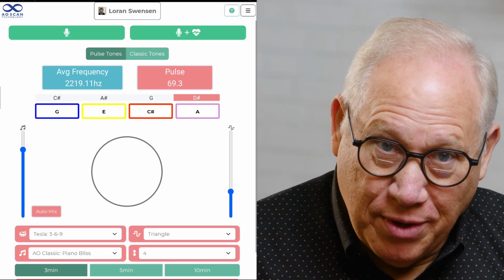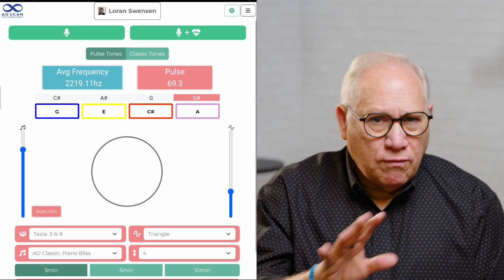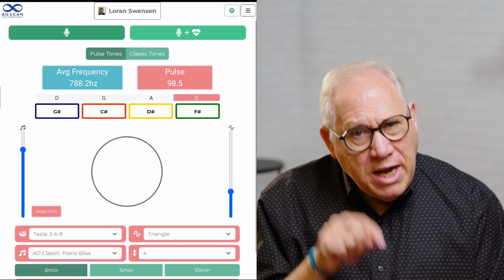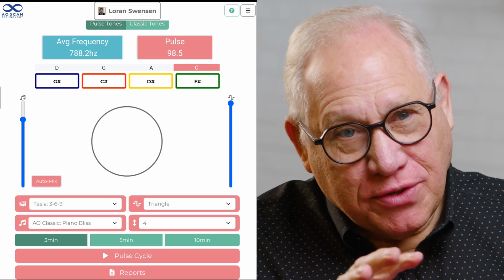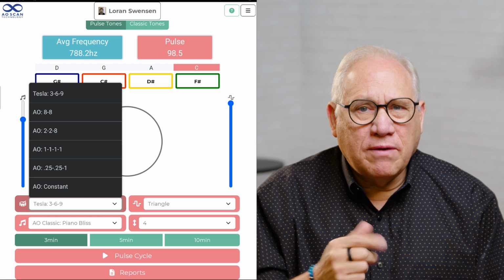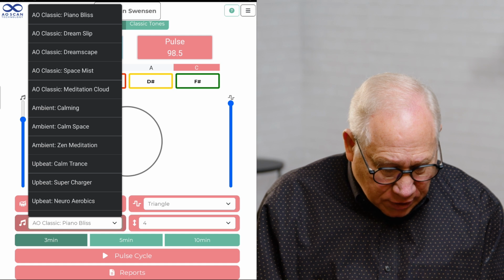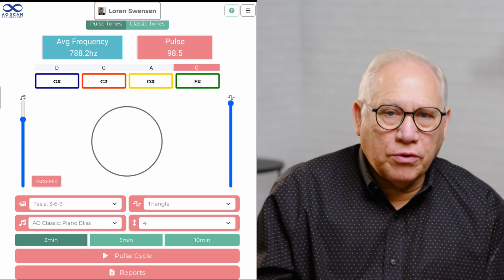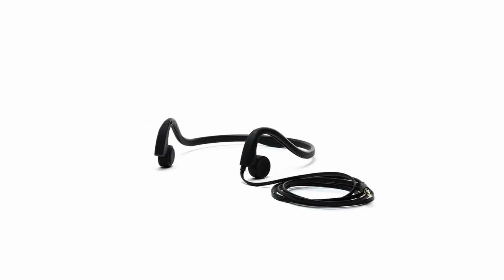Inner Voice | Basic Training